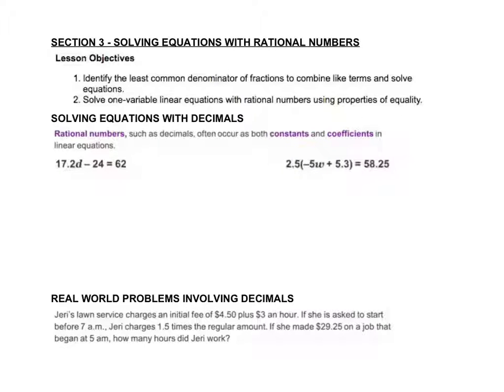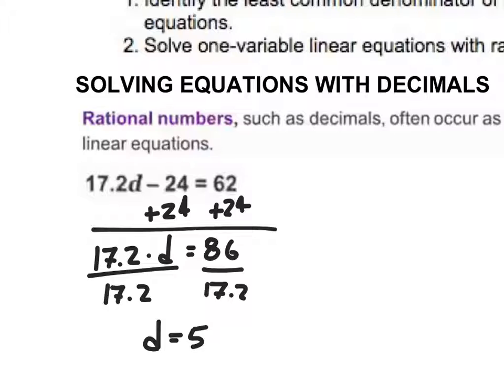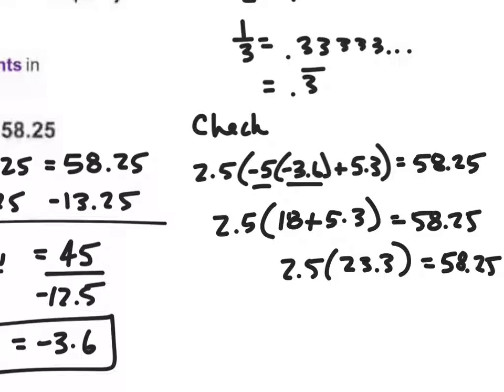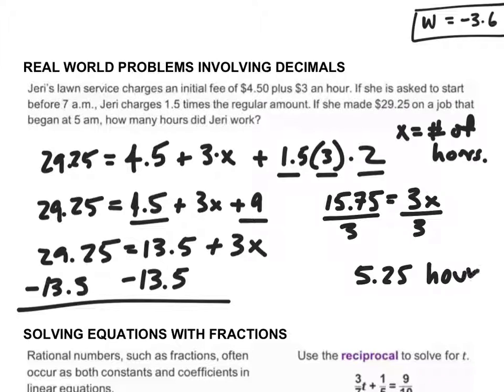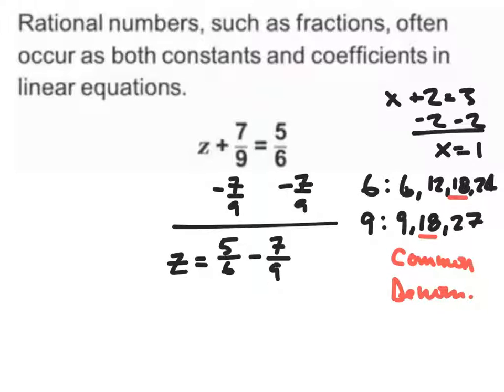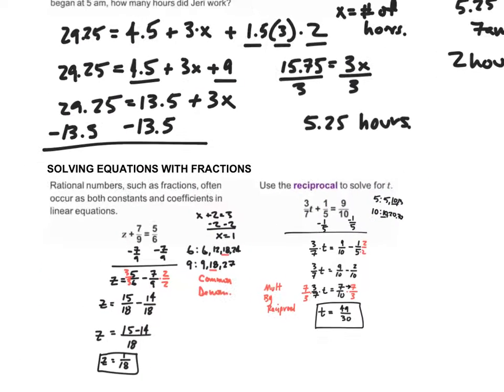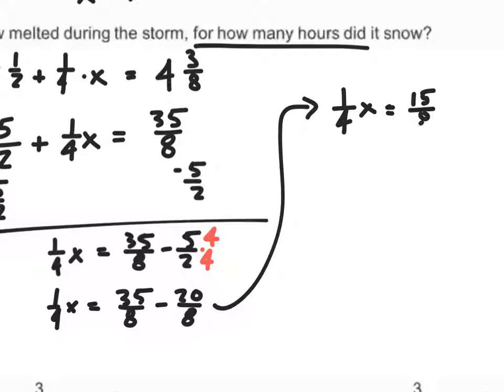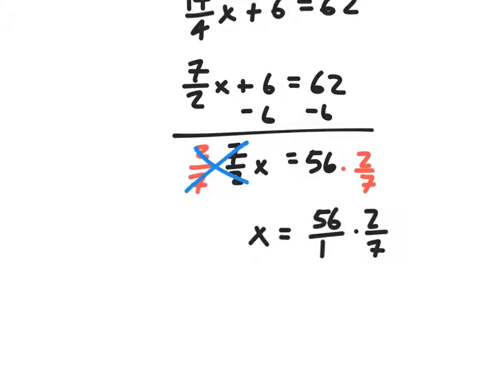SP - MATH 8 - UNIT 4 - SECTION 3 - NOTES